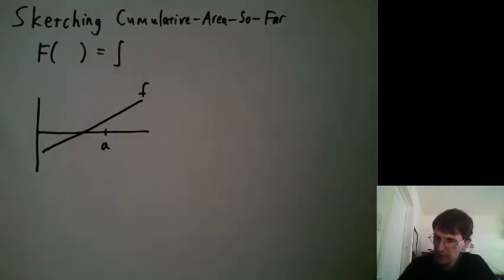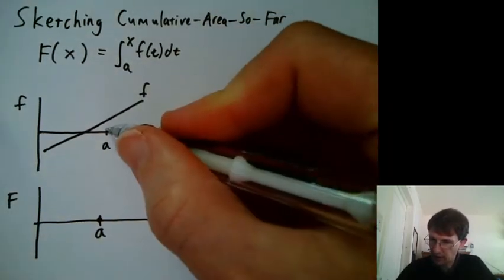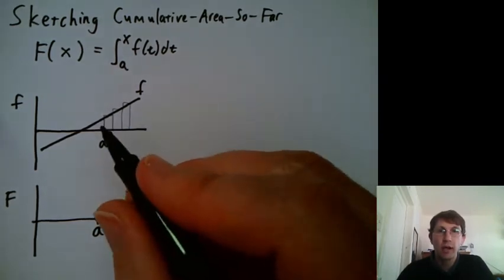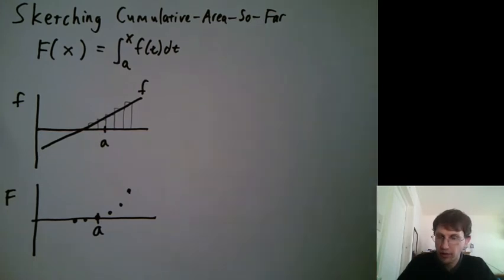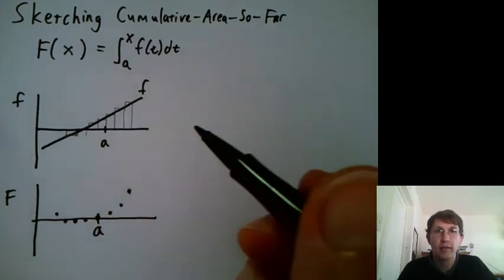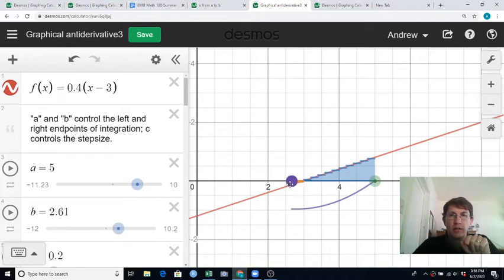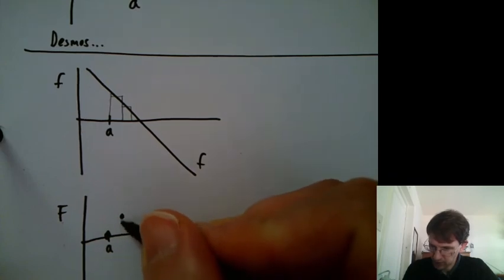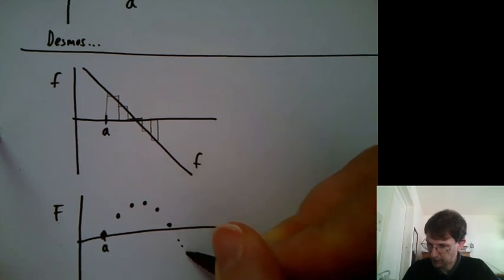math120 ch54b cumulative area so far f linear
Let's sketch: What does the cumulative-area-so-far function look like if f is linear?